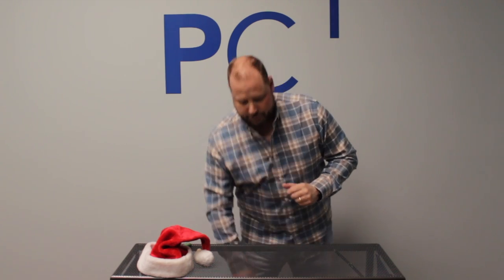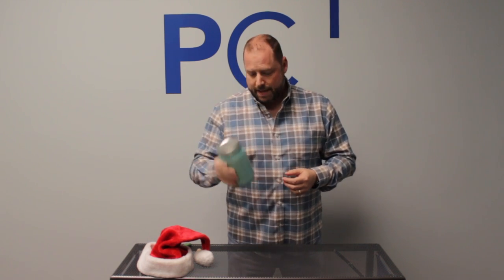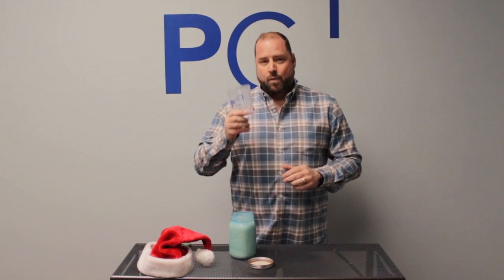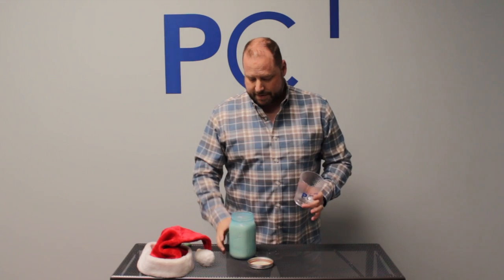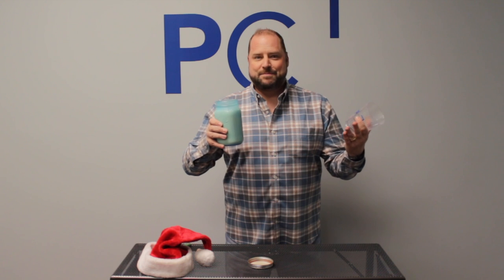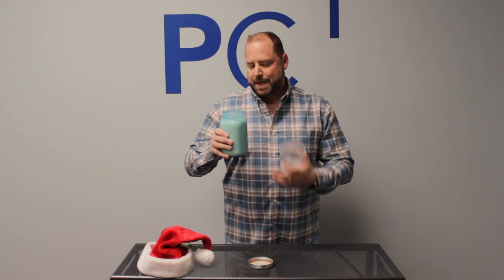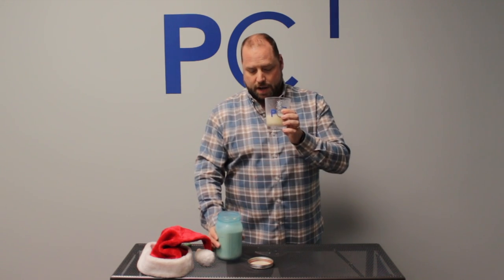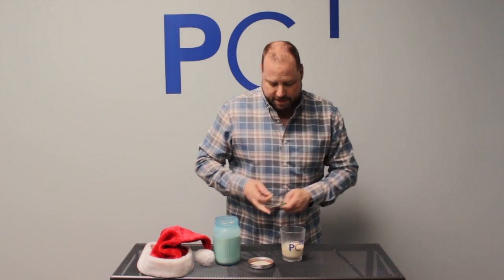Holiday Adult Beverage of the Week Aged Eggnog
A special holiday edition of the PromoCorner Adult Beverage of the Week featuring Aged Eggnog in drinkware by Webb Collection.